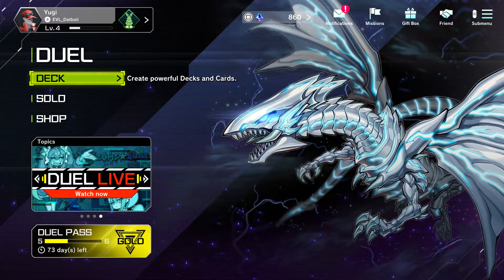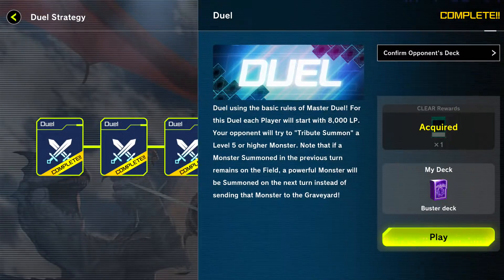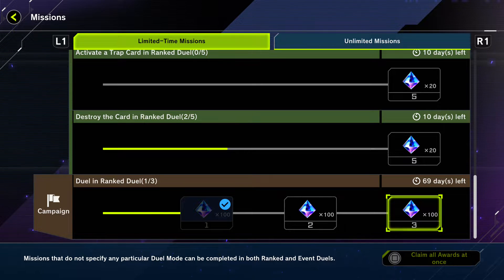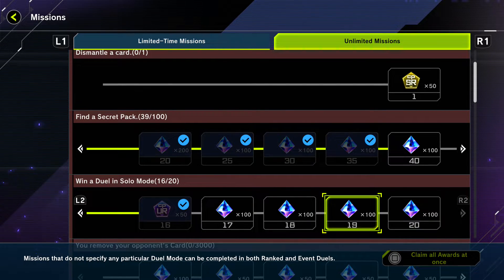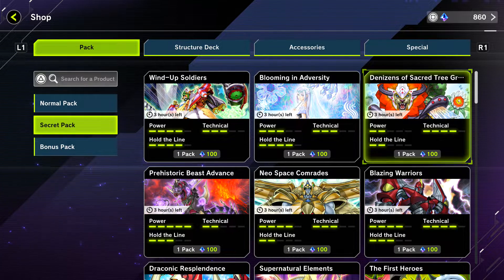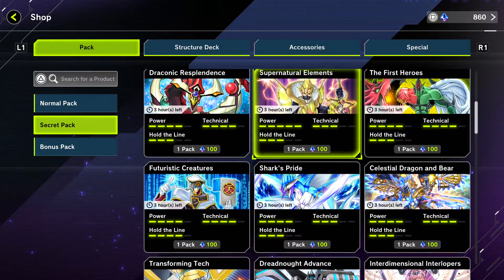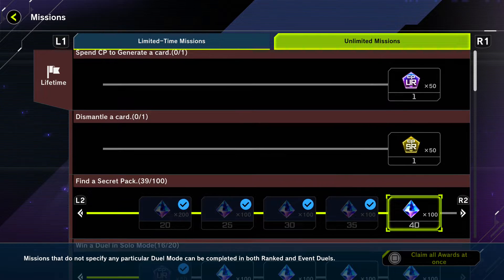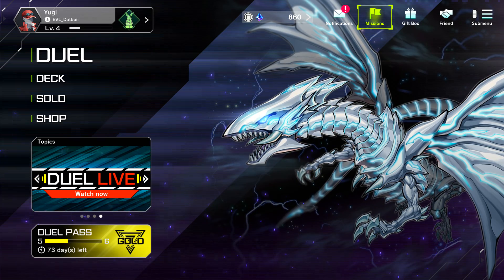HOW TO GET A GRIP OF GEMS IN YUGIOH MASTER DUEL!!!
TRUST ME SOLO IS THE WAY TO GO! I LITERALLY GOT LIKE 12K GEMS JUST SPENIDNG LIKE 2 OR 3 HOURS COMPLETEING THE MISSIONS I DID AND IT WASNT ALOT TBH.